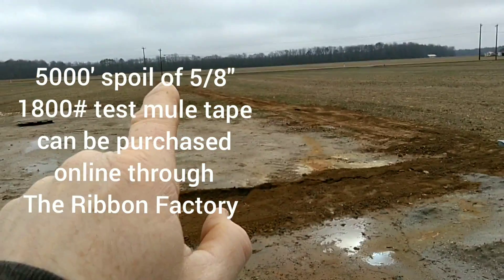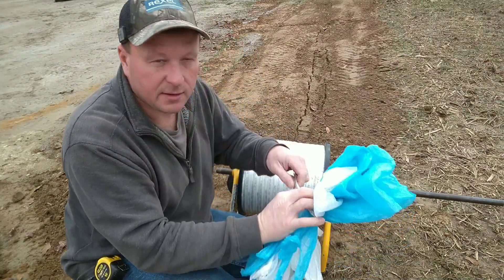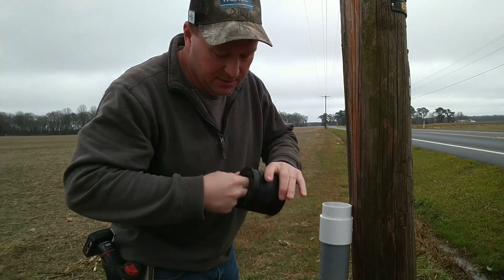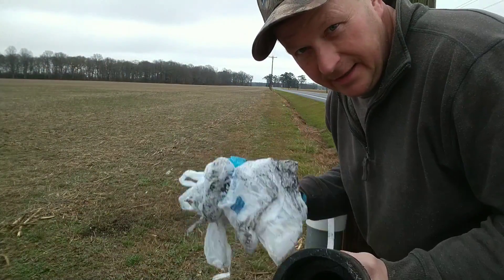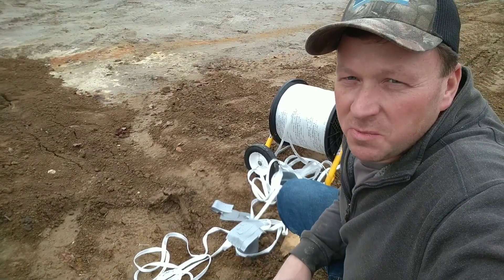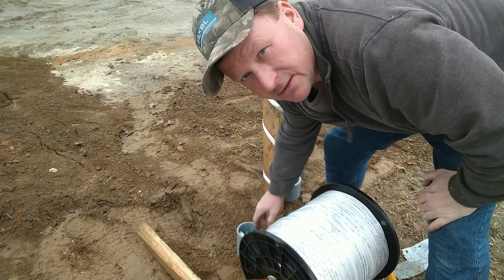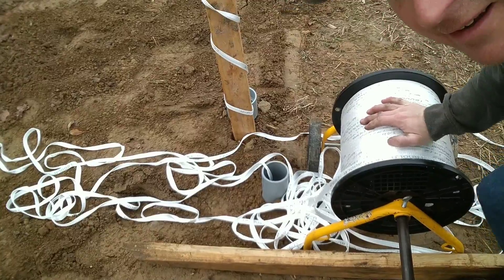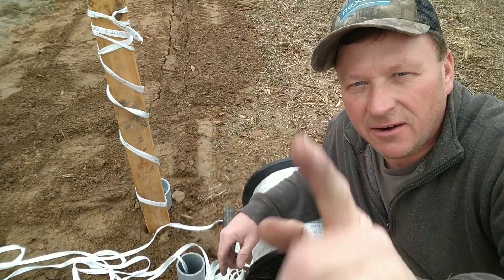The Best way 🤔 to pull Mule tape into a conduit raceway.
The Best way to pull mule tape into a conduit raceway. No matter the size 🤔 This seams to be the fastest way. Master electrician Ron Doyle here on Maryland's Eastern Shore will show you how to speed up your production time in getting it done. This very simple trick of using plastic shopping bags from your local grocery store + a large shop vacuum to, suck it up buttercup 🤠 lol.
In this video I'm installing 5/8 mule tape 1800# test line into a 4" sch.40 pvc 510' primary conduit run, and pulling 65' of mule tape into a 3" sch. 40 secondary conduit run.